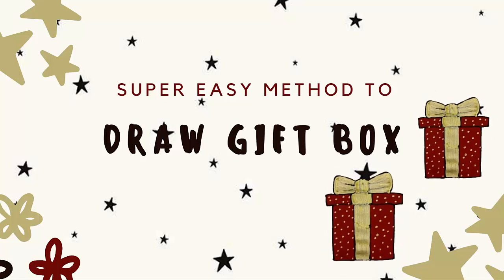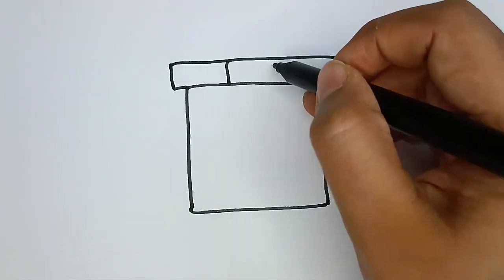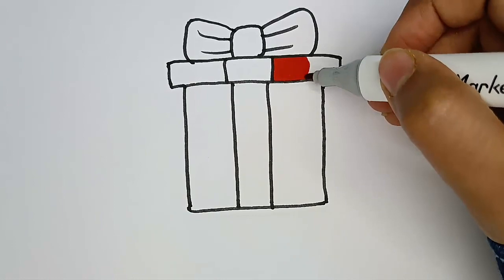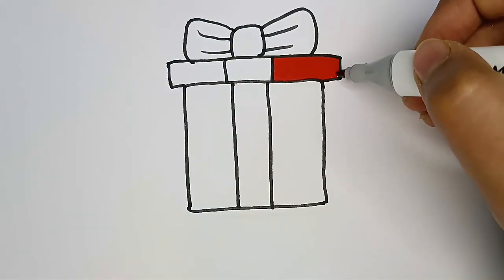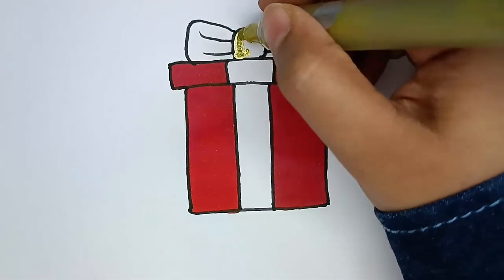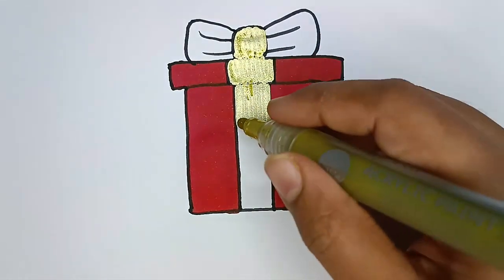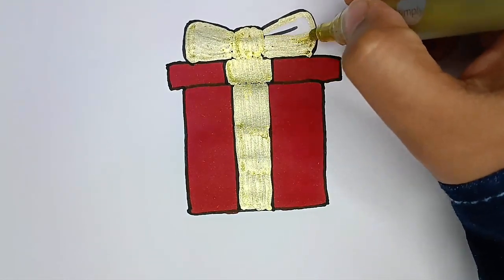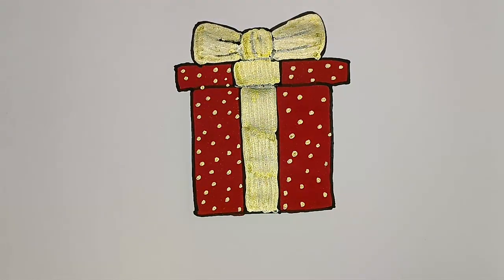🎨 Draw a Gift Box for Kids | Easy Art Tutorial 🎁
🎁 Let's get creative and draw a beautiful gift box together! This fun art tutorial is perfect for kids. Join us as we create a colorful and wonderfully wrapped gift box step by step. 🌈✏️

🌟 Whether you're a beginner or have some drawing experience, you'll love this project. It's a fantastic way to spark your creativity and improve your art skills.